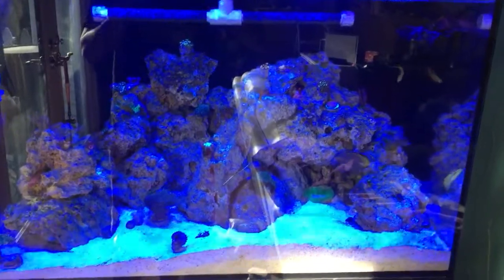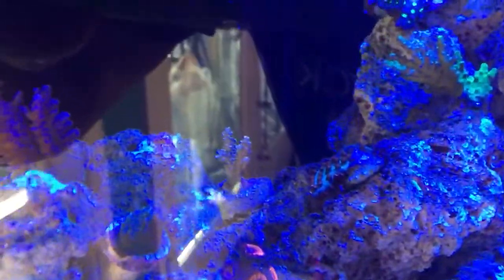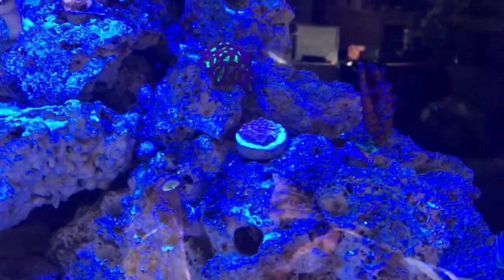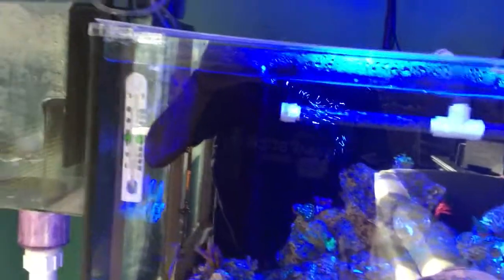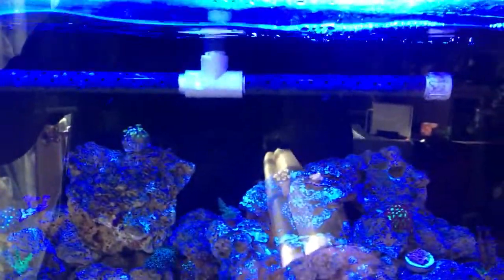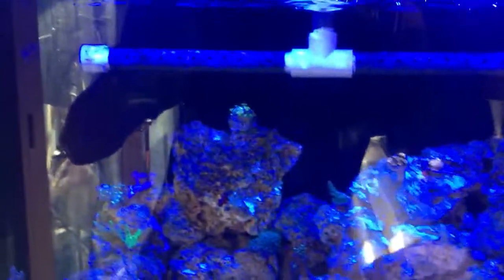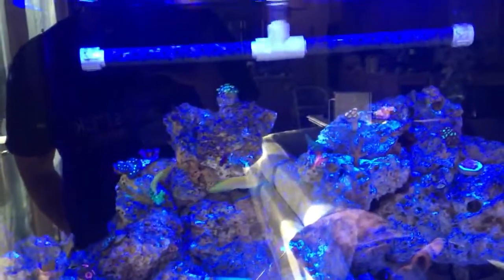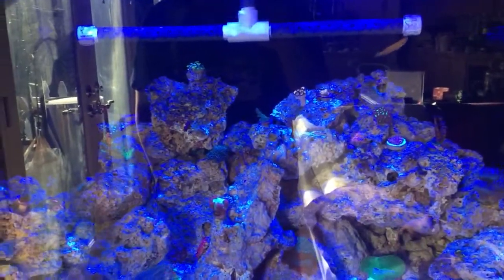New Fish!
Ruby red dragonet, powder brown tang, flame hawk, pink bar, purple/blue gobies.